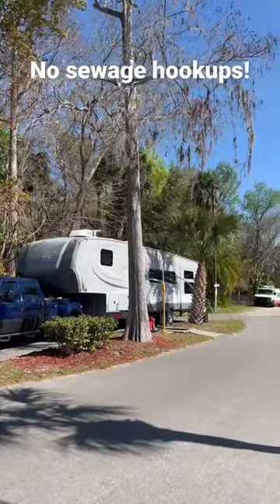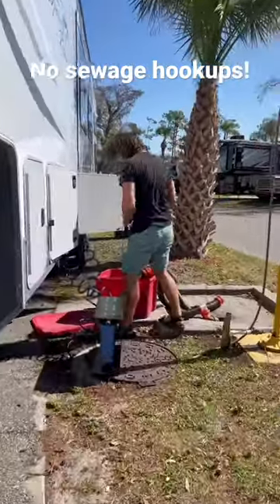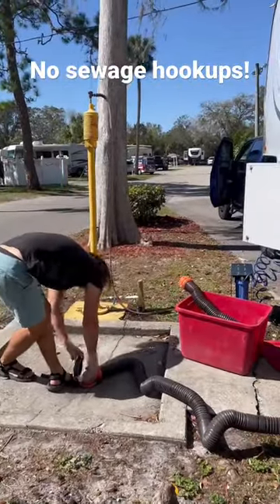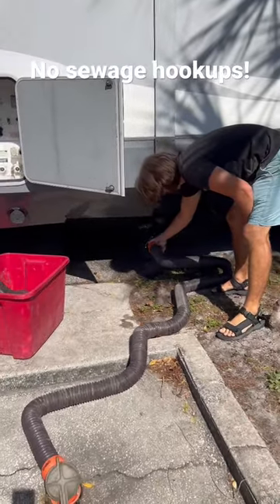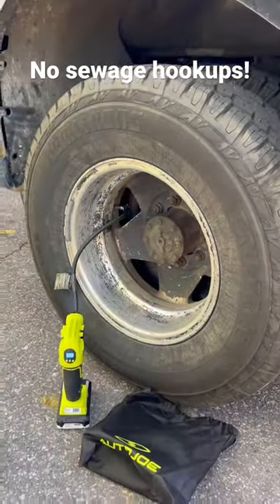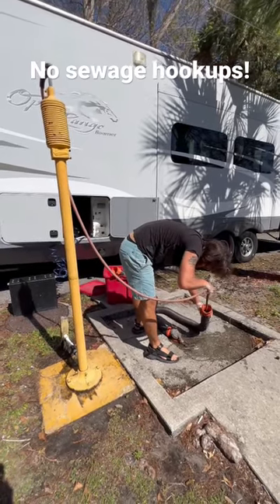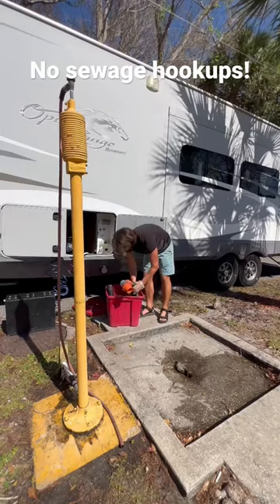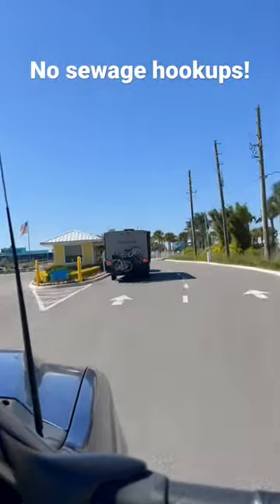The stinky part of rv life!